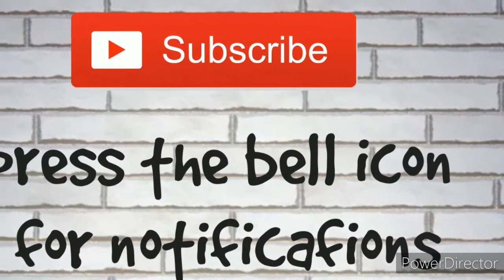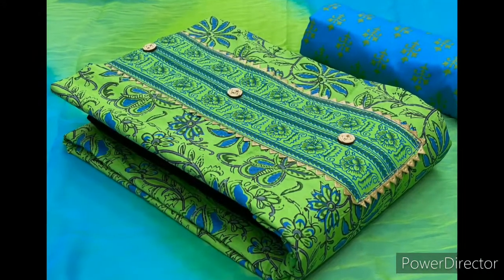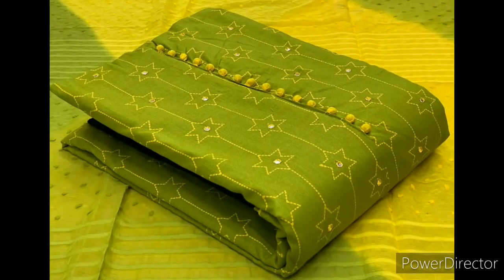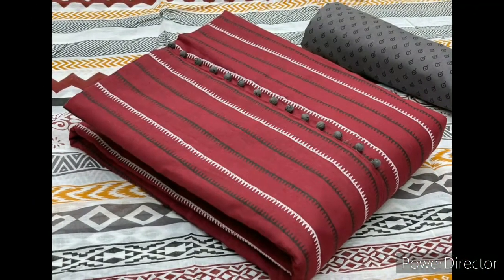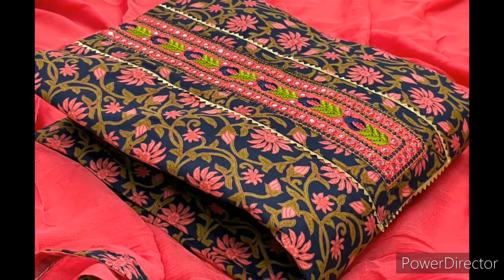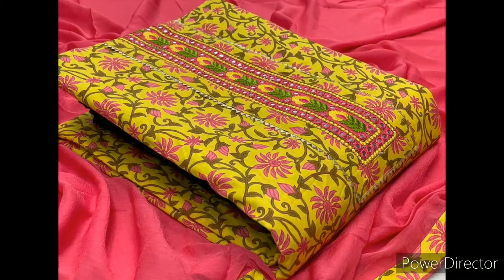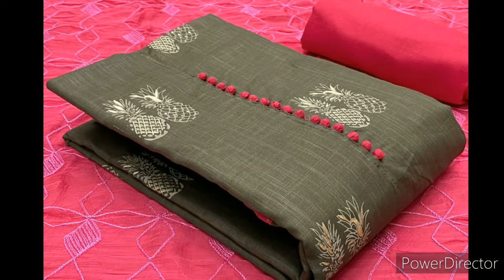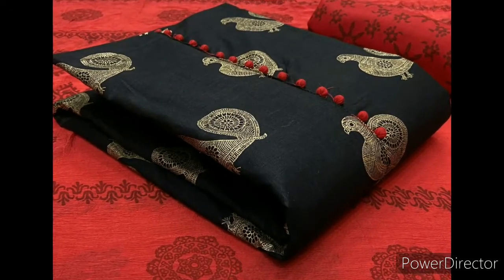Jaipuri cotton suit price with price // singles available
singles available
Jaipuri cotton dress materials with price
Cotton kurti supplier jaipur
Dress materials wholesale online
Jaipuri cotton dress materials online
Surat wholesale market
Jaipuri suit wholesale
Jaipuri cotton dress
Jaipuri cotton dupatta
Jaipuri cotton suits manufacturers
Jaipuri cotton suits with price
Jaipuri cotton ke suits
Jaipuri suit design images
Jaipuri cottonnsuits with chiffon dupatta
Jaipuri cotton printed dress material for reselling.
we are wholesale dealer for sarees, Kurtis, dress materials, kids wear and other ethnic wear.

how to start chudidar material sale
how to start dress material business
chudidar material sale
business ideas
how to start chudidar material sale at home
where to get wholesale material dress materials
dress material business
small business of chudidar material
start online dress material business

you can see other catalog videos in the below links

non catalog dress materials

non catalog sarees

non catalog bandini sarees

Kids nigh suit, high quality tea shirt and bottom

Latest chanderi materials 2020
Online chudidar materials below 500
Spft cotton chudidar materials
Chanderi silk dress materials review
Silk chudidar materials
Latest chudidar material designs 2020
Dress material images
Cotton chudidar materials online shopping
Chudidar material new model
Chanderi silk dress material wholesale
Chanderi ailk suit
Chanderi silk suit design
Chanderi silk dress design
Chanderi silk materials with price
latest dress material collection,
latest dress materials with price,
latest dress material stitching designs,
latest dress material 2020,
latest dress material collection 2020,
latest dress material neck designs,
latest dress materials online,
latest dress material haul,
latest dress material for ladies,
latest dress material designs 2020,
latest dress material cotton,
suryajyoti dress material latest catalogue,
new latest dress material,
latest suit dress material,
latest dress materials
Surat suit manufacturer
Dress material manufacturer
suit design 2020
Dress materials online shopping with price
Dress materials below 500